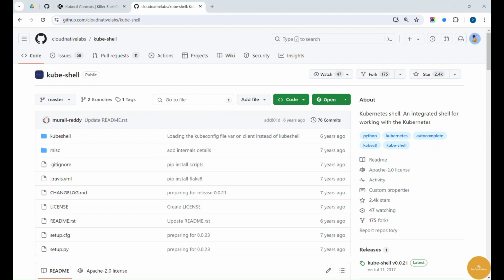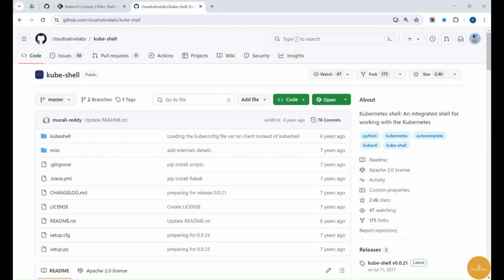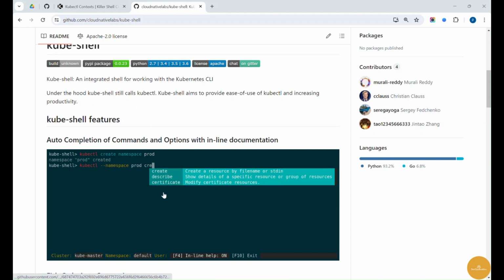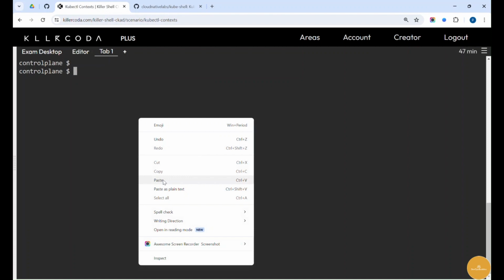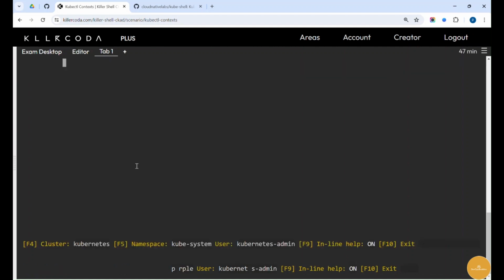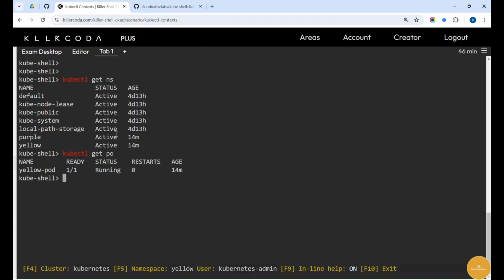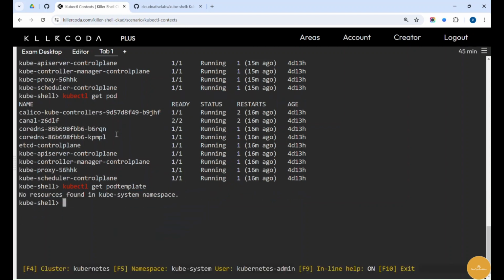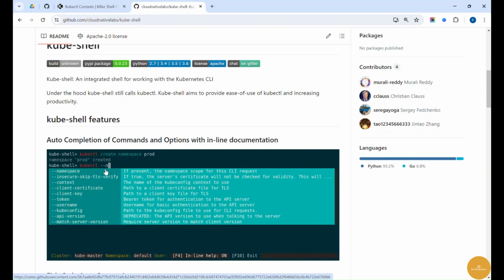Kube-shell: An integrated shell for working with the Kubernetes CLI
👨‍💻Under the hood kube-shell still calls kubectl. Kube-shell aims to provide ease-of-use of kubectl and increasing productivity.

📝 What You Will Learn:

🛡️ Auto Completion of Commands
🚀 Fish-Style Auto Suggestions, Command History.
🚀 Fuzzy Searching, Server Side Auto Completion.